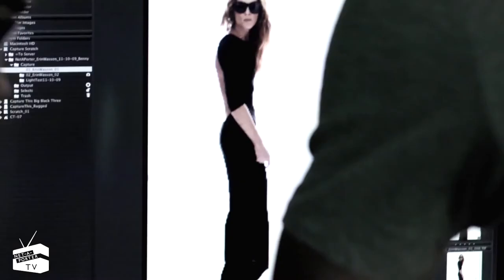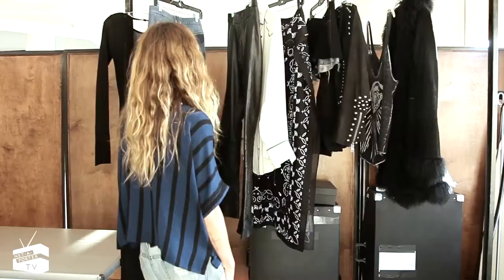Erin Wasson: The Interview - NET-A-PORTER.COM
The queen of cool on her designer debut.

What do you get when you cross Erin Wasson with Zadig & Voltaire? One seriously hip capsule collection. Tune in as the model-turned-designer talks us through her new line.